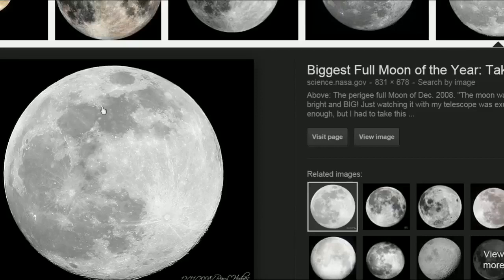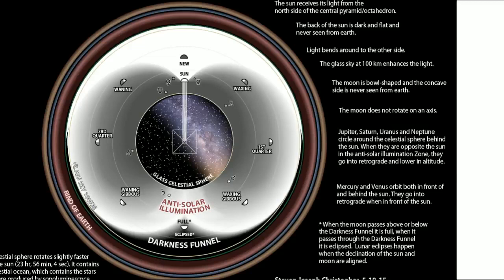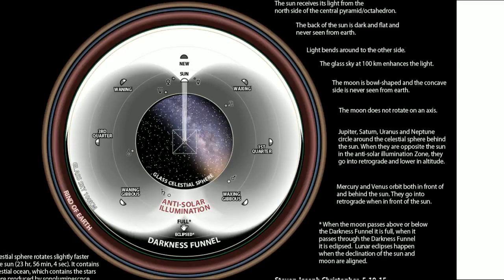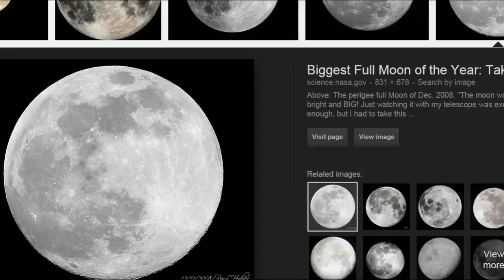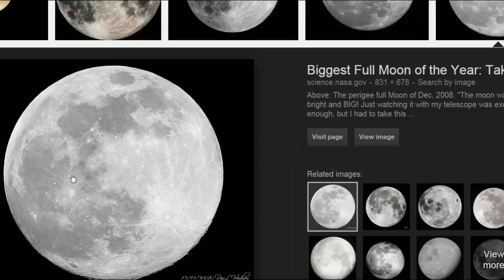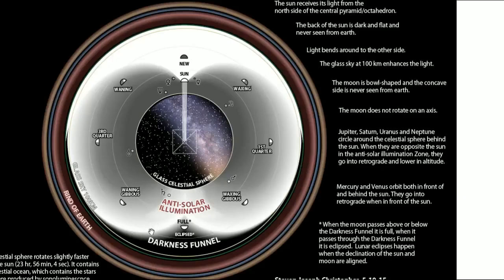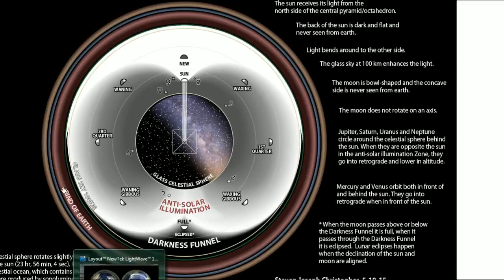How the Moon Illuminates - Lord Steven Christ's Concave Earth